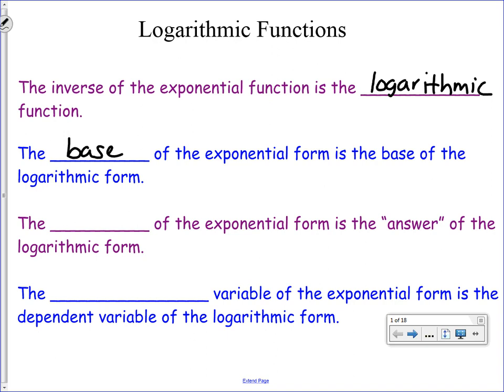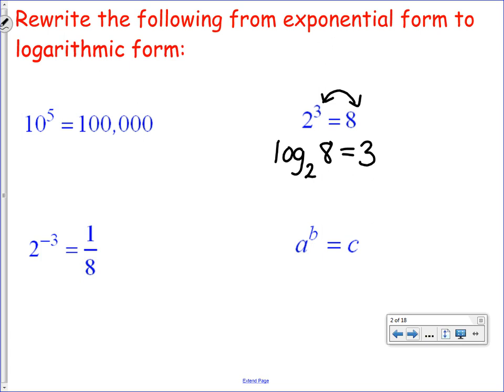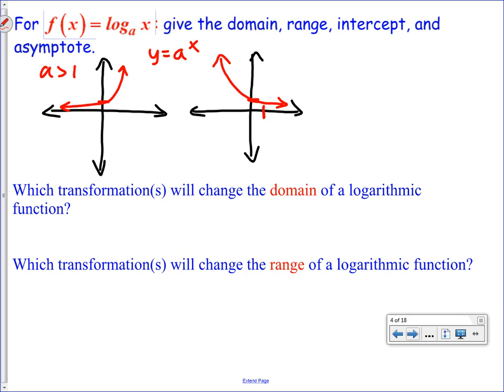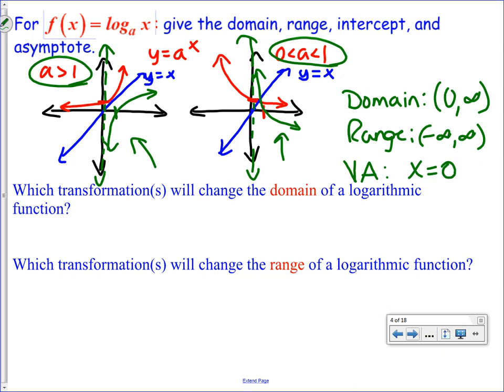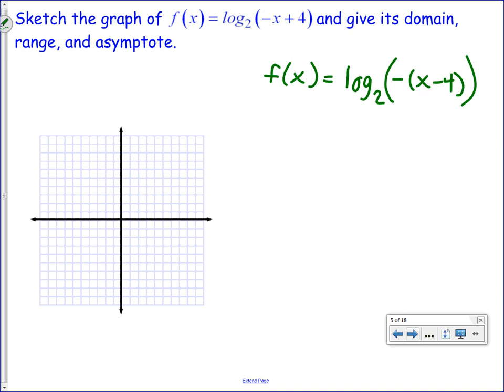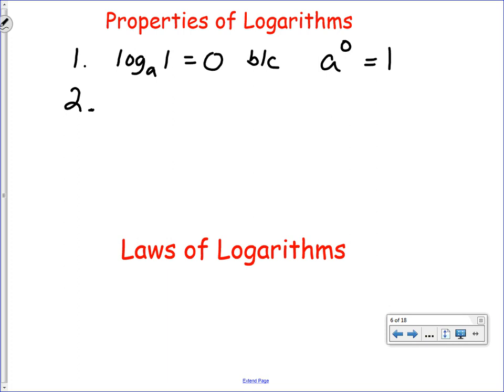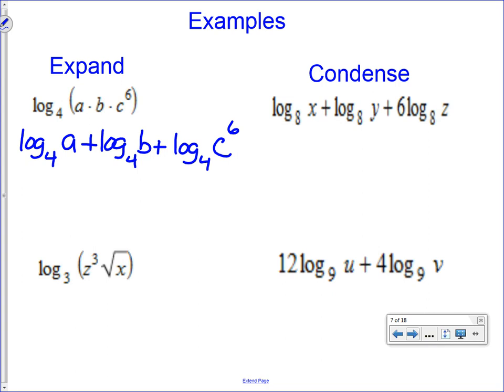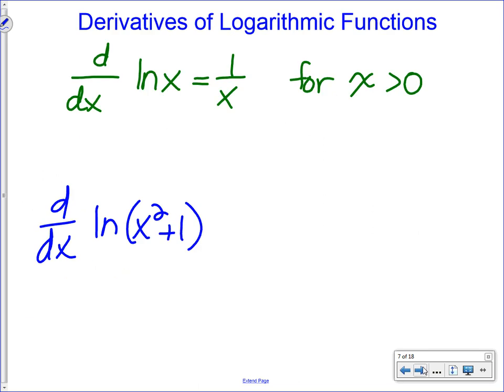Review of Logarithmic Functions